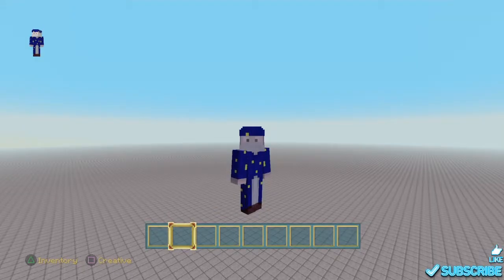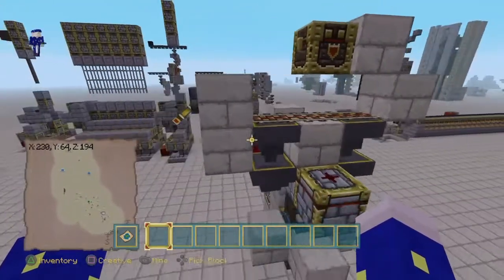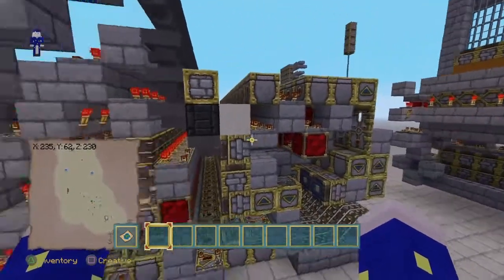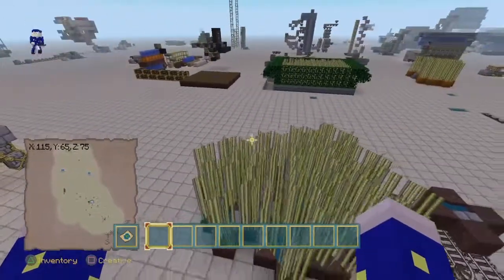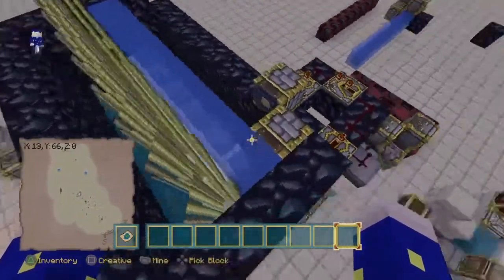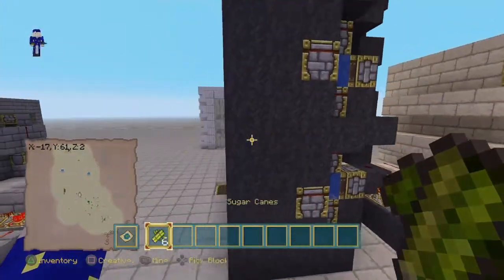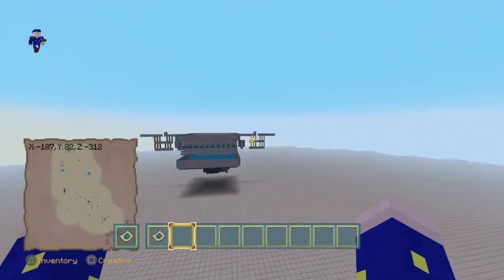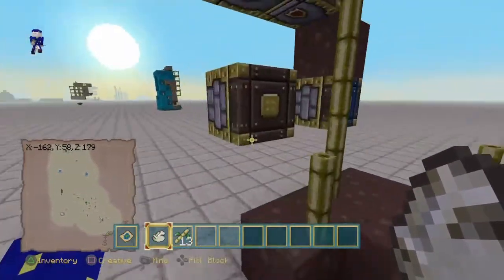World Tour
Tour of my redstone testing world